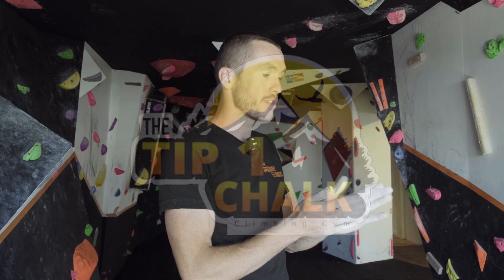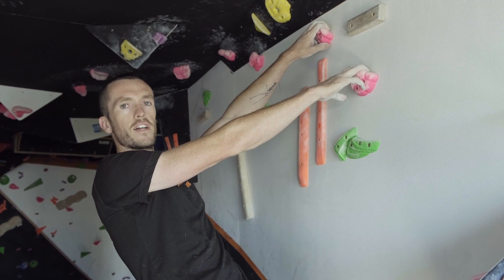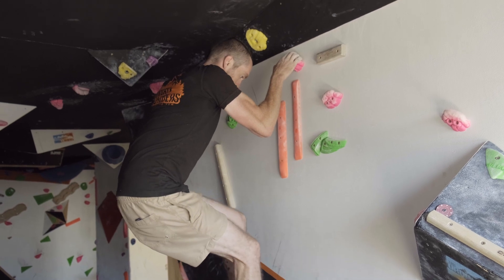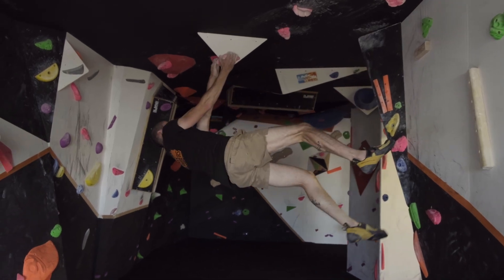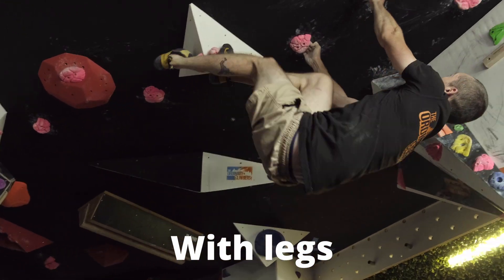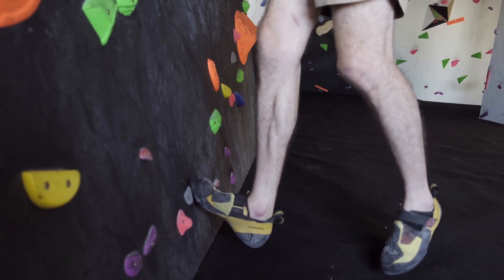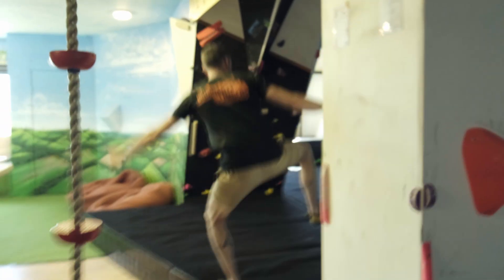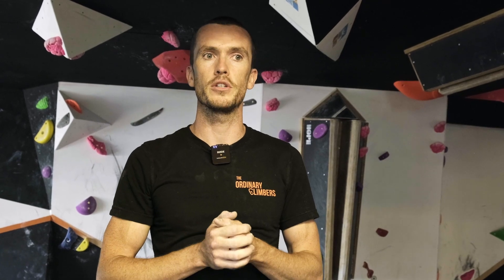Top 5 tips for beginner Rock climbers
Quick lessons to help beginner rock climbers climb better

Filmmaker and editor: @soundandcolour23